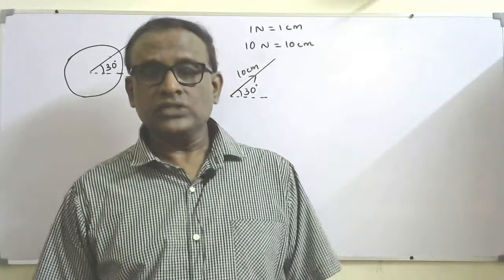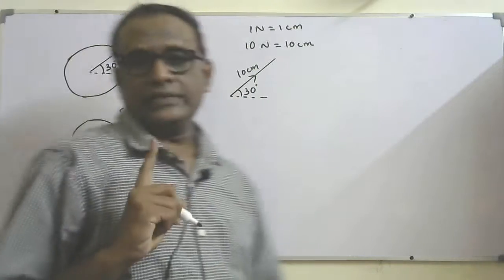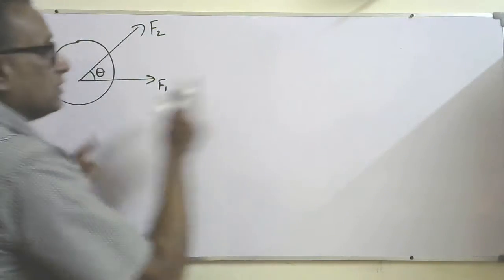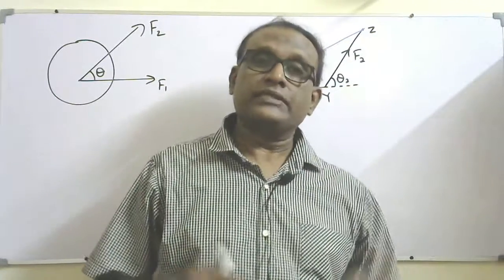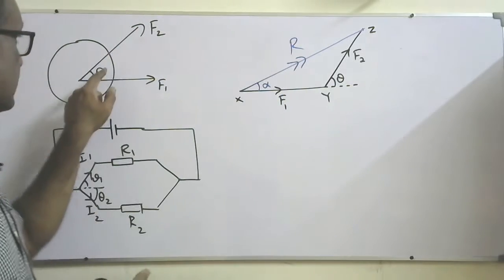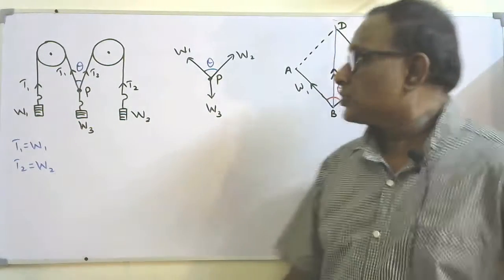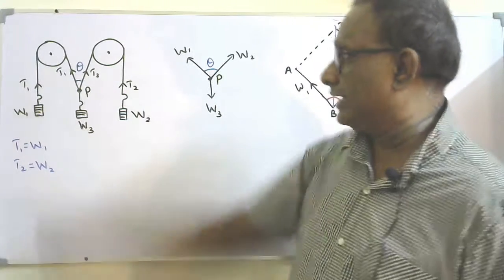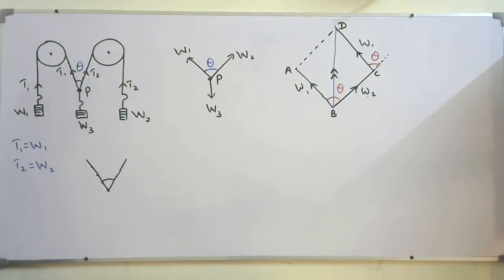Lesson on properties of vector addition rule for Edexcel IAL Unit 1 WPH11/01 Mechanics Cambridge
0:00 Lesson on properties of vector addition rule for Edexcel IAL Unit 1 WPH11/01 Mechanics Cambridge